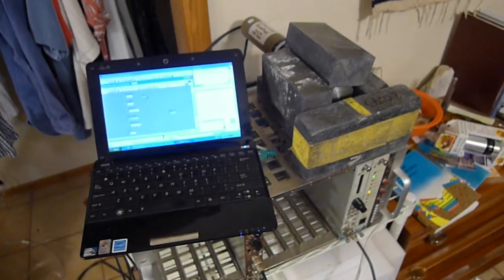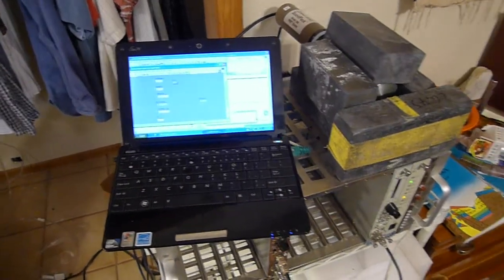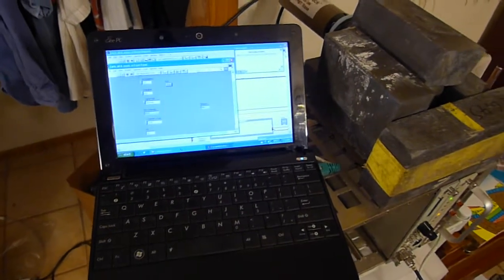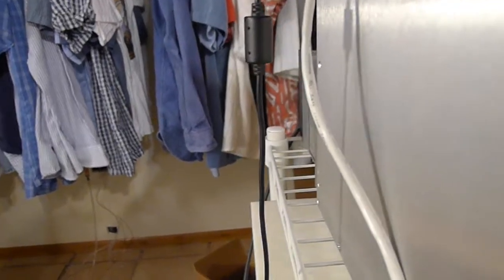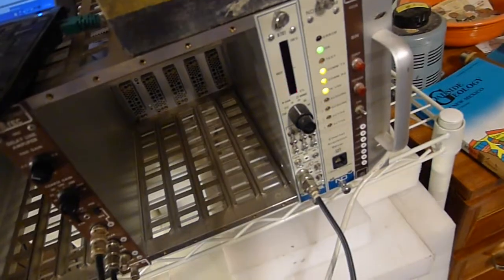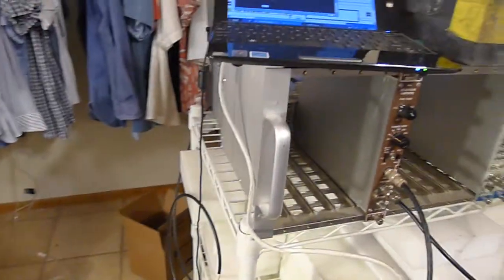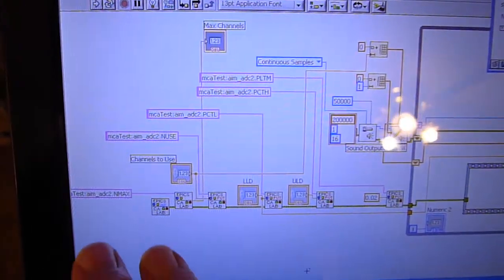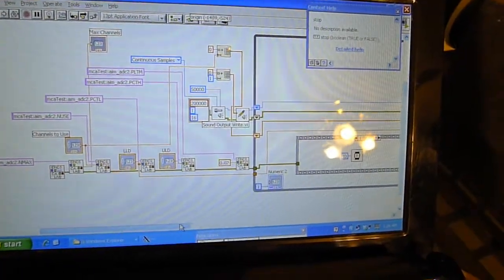Audible gamma radiation spectroscopy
Since we cannot directly see gamma rays and perceive their energies as colors as we can with a prism or a grating spectrometer for visible light, they must be observed instead by detectors.  Typically, gamma radiation energy data obtained from detectors are interpreted on a pulse height histogram.  The features of such energy spectra are well-known: "photopeaks," "Compton edges," "backscatter peaks", "sum peaks", "escape peaks," and so forth, all representative of the physical processes that occur when the radiation interacts with matter in and around the detector.  Some of these interactions don't occur at all with visible light.

But here's a new sensory direction, inspired by the phenomenal efforts of the Swedish guys interpreting gamma radiation energies through auditory means.  My own approach is illustrated in this video.  Pulses from an NaI:Tl scintillation detector are digitized in a standard NIM MCA over 20-ms intervals, and then in a little LabVIEW VI, the most frequent pulse height is linearly mapped to musical key on a 12-tone equal-temperament scale and written to the sound output buffer on the computer.  Low gamma energies and events that deposit small amounts of energy (Compton scattering, for instance) produce low pitches, and high energies produce high pitches.  Additionally, my program scales audio volume according to the total number of counts received in the 20-ms interval.  High count rates (strong radiation fields) result in loud notes, and low count rates (background, and weak sources) are quieter.

Please feel free to suggest improvements or point out ways I might make this work better.  One of the major deficiencies has to do with underflow on the audio buffer because synthesizing the output tone waveforms is too time consuming.  You can hear some artifacts from this, as well as some undersampling, some popping and clicking, and some other lameness in the audio.  I'm trying to make it better, but you should go check out the video TedX talk in Goteborg given by the Radioactive Orchestra guys if you want to hear a professional approach to this idea.